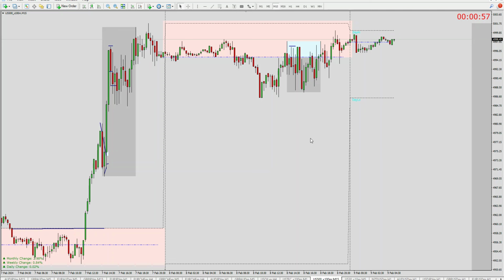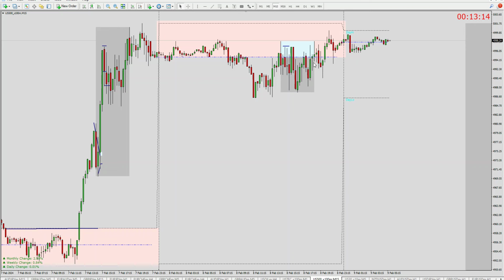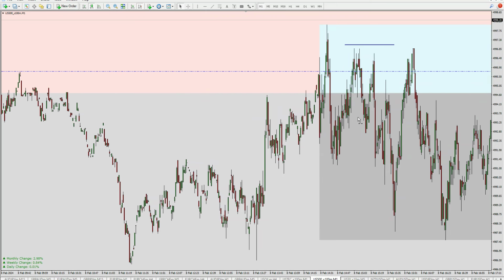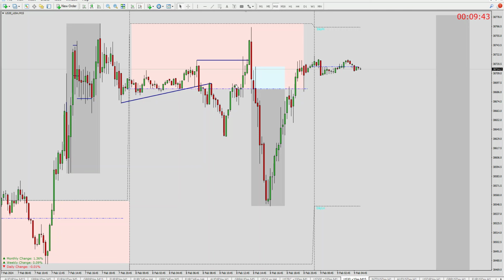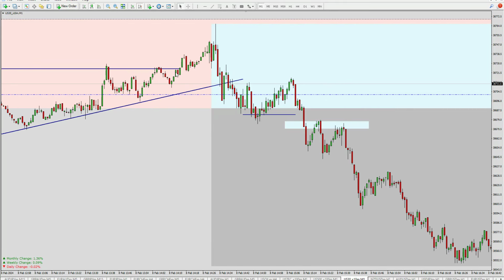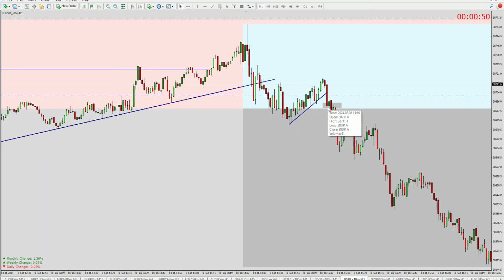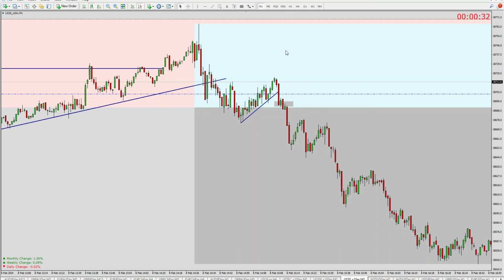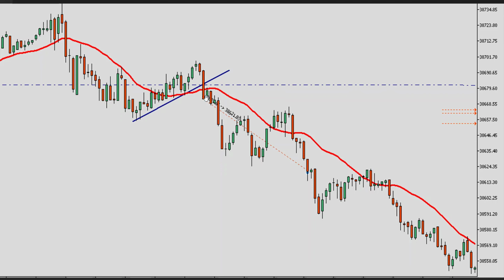Easy 50 Pips Everyday on Indices: Easy Trading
intraday intradaytrading trading tradingstrategy forex forextrading indices. The Most easiest Trading strategy for trading indices. I love this trading strategy for indices

Best platform for Journaling Trades

Indicators

Recommended Broker

Videos